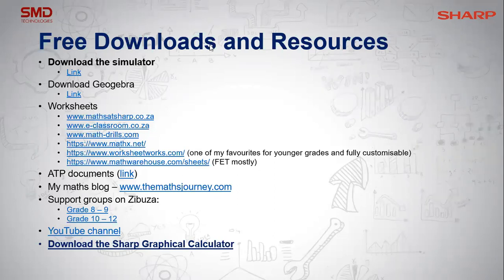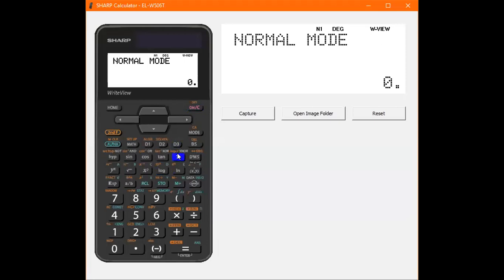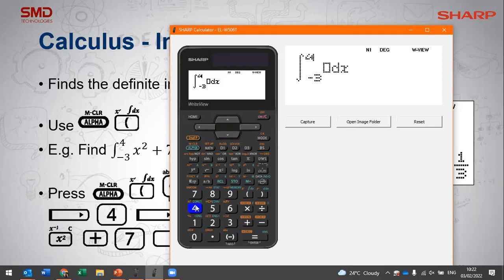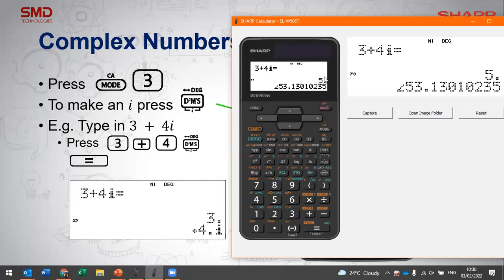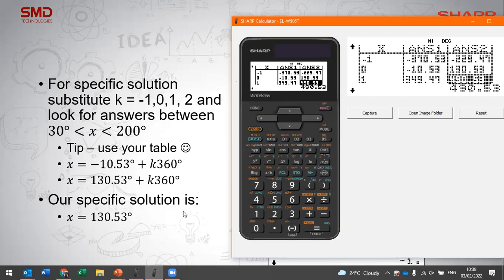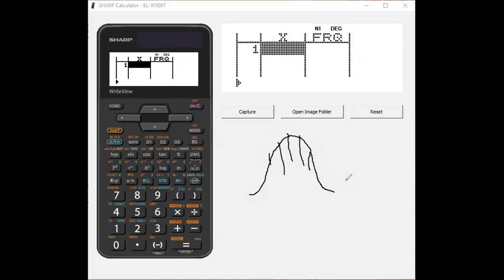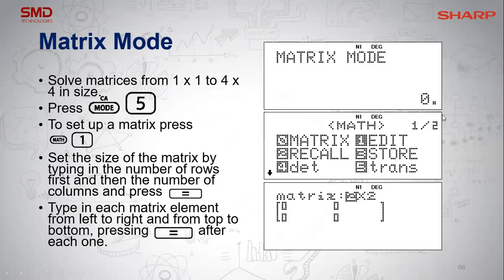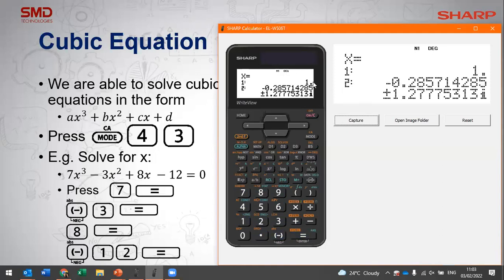Teaching Technical, IEB and AP Maths with the Sharp EL-W506T advanced scientific calculator in 2022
Journey with us through the various functions relevant to technical maths, advanced programme maths and the IEB core maths curriculum. We will explore concepts such as complex numbers, matrices, solving equations, financial maths (inlcuding present and future value annuitites), trigonometry and calculus.